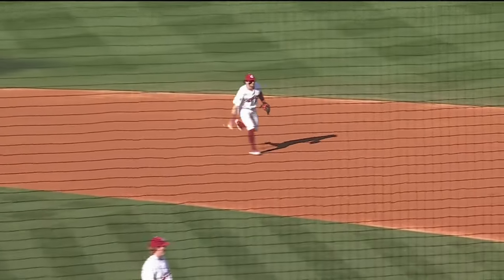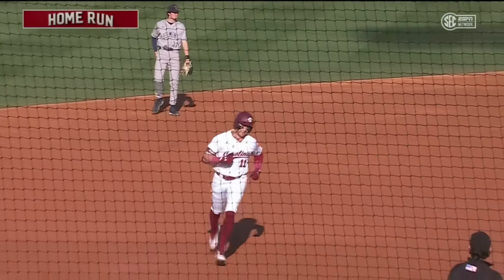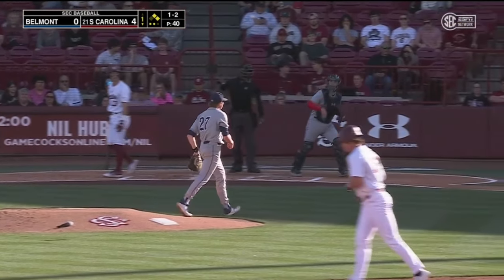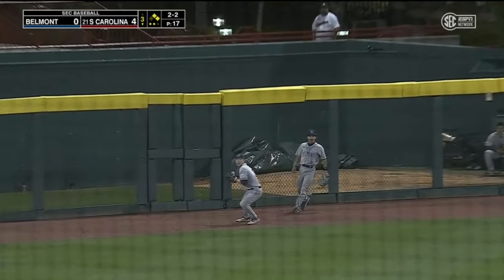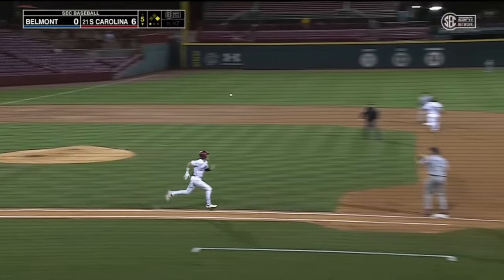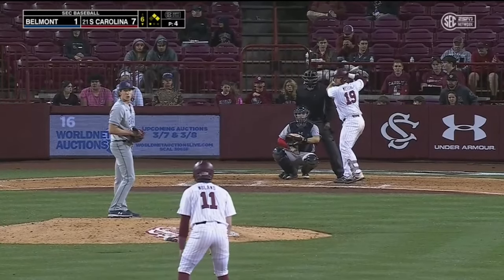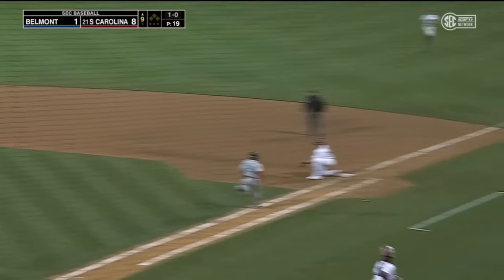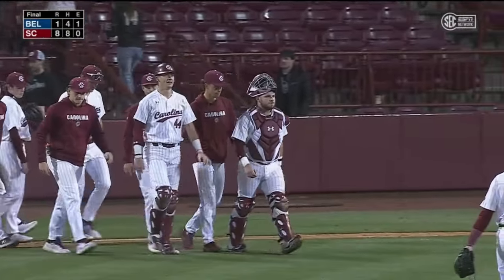Belmont vs #21 South Carolina Baseball Highlights | College Baseball Highlights 2024